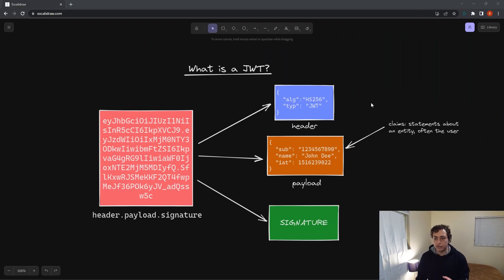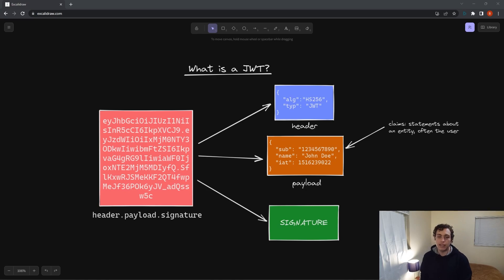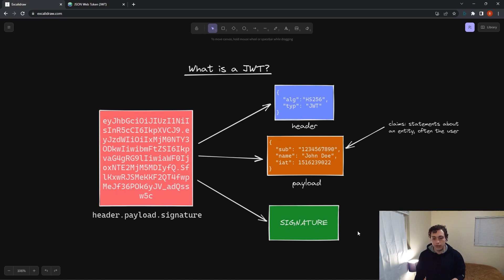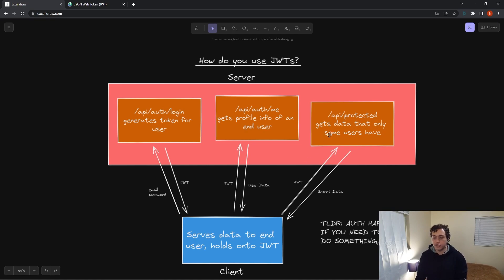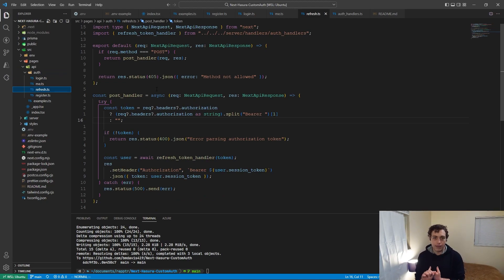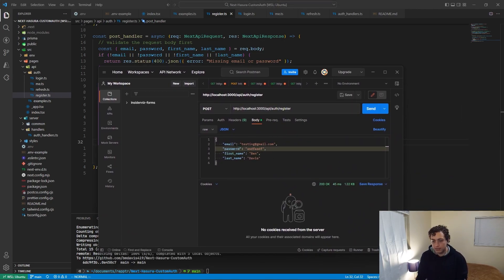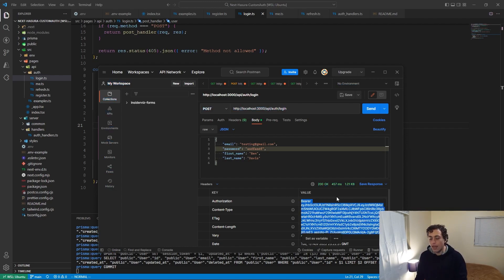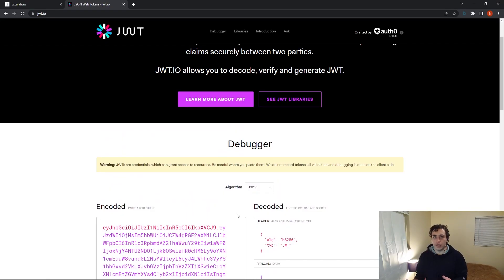You probably do not understand how JWTs and Auth work, but you should!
Auth is weird, its something I did not actually understand for a VERY long time (longer than I would like to admit). In reality it is pretty simple, you just need to see what is happening under the hood of Firebase Auth, NextAuth, Auth0, etc. Learning this will help you write better apps and stop you from architecting things wrong like I have so many times before.

timestamps
0:00 intro
1:46 JWTs
5:06 client server model
8:27 code example